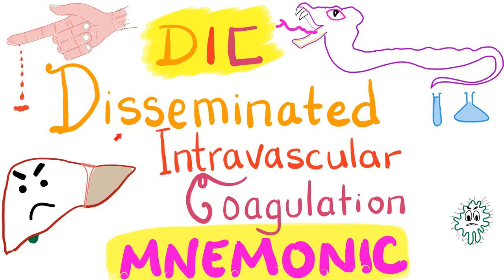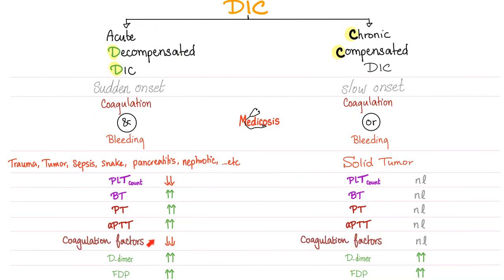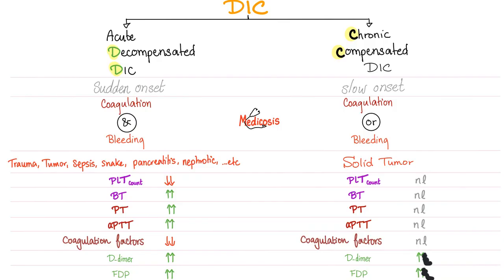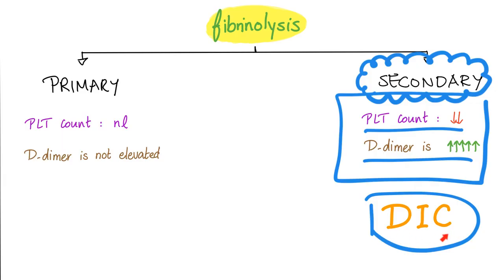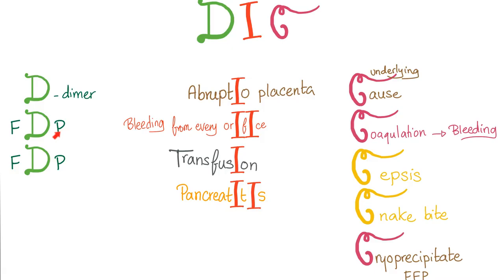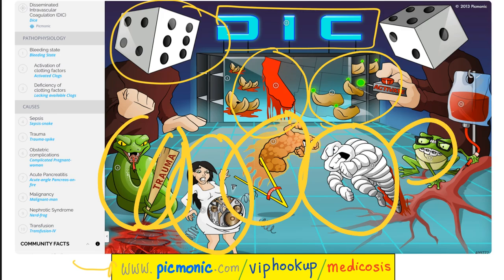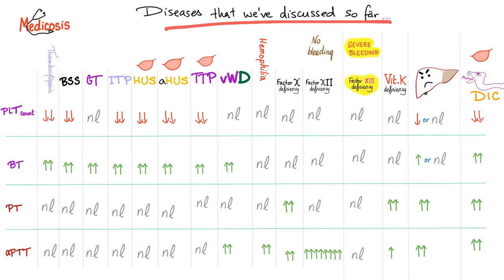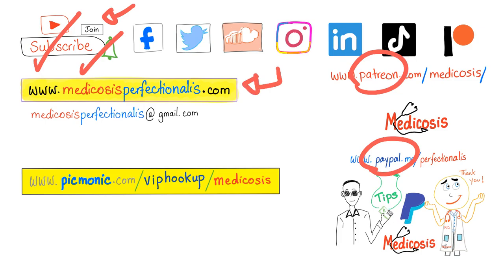Disseminated Intravascular Coagulation (DIC) - Mnemonic - Hematology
Disseminated Intravascular Coagulation (DIC) | Mnemonic.
Disseminated Intravascular Coagulation (DIC) is a thrombohemolytic disorder characterized by coagulation and bleeding. Snake bites (Rattlesnake 🐍; Viper), septic shock, obstetric complications, acute pancreatitis, blood transfusion, tumors or trauma can trigger an episode of disseminated Intravascular Coagulation (DIC).

Liver Disease and Hemostasis Disorders. Liver Disease can lead to bleeding, thrombosis, or both (AICF)

Vitamin K Deficiency | Hemorrhagic Disease of the Newborn or Vitamin K dependent bleeding (VKDB) is a bleeding disorder that occurs due to deficiency of vitamin K.

Factor XIII Deficiency | Fibrin Stabilizing Factor Defect.

Factor X Deficiency is an autosomal recessive disease. In factor X deficiency, there is a coagulation (secondary Hemostasis) defect.

In a previous video: we discussed "hemophilia A, Hemophilia B, and Hemophilia C | A Comparison."

Hemophilia is a genetic Coagulation Disorder characterized by abnormally excessive bleeding 🩸 even after a minor scratch. Hemophilia is divided into three subtypes: hemophilia A, hemophilia B, and hemophilia C. Hemophilia A and hemophilia B are X-linked recessive, whereas hemophilia C is autosomal recessive.'

Happy studying!!